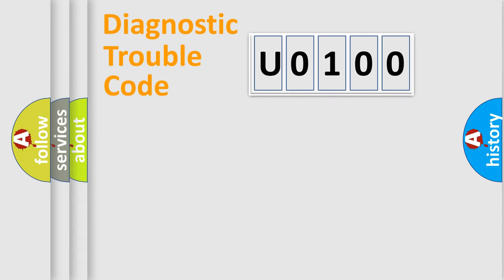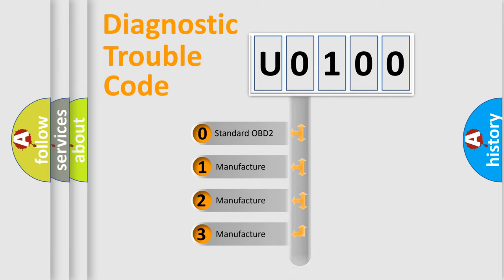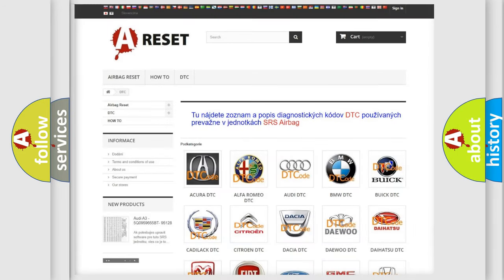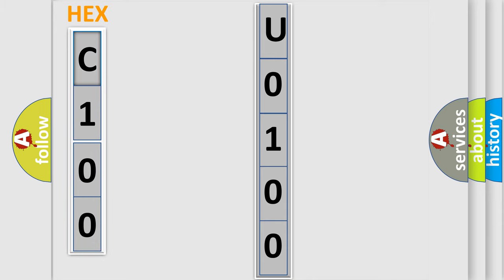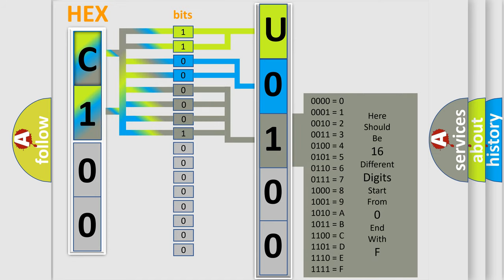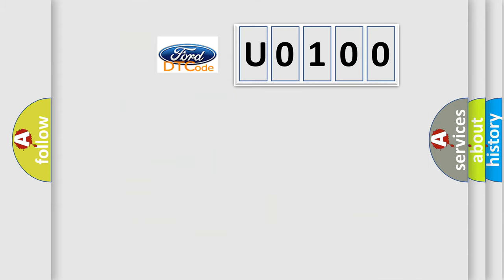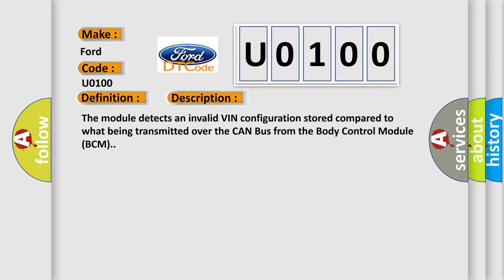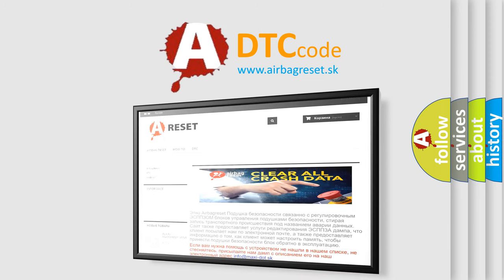DTC Ford U0100 Short Explanation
Contents:
0:21 Basic DTC analysis according to OBD2 protocol standard.
1:48 Insight into programming
2:58 A diagnostically understandable description of the Diagnostic Trouble Code
3:05 Basic error definition

Make:
Ford
Code:
U0100
Definition:
VIN (Vehicle Identification Number) Implausible Or Incompatible From Body Control Module - No Subtype Information
Description:
The module detects an invalid VIN configuration stored compared to what being transmitted over the CAN Bus from the Body Control Module (BCM).
Cause:
IMPROPERLY CONFIGURED PROXIWRONG VIN STORED IN THE BCMFORWARD FACING CAMERA MODULE (FFCM)